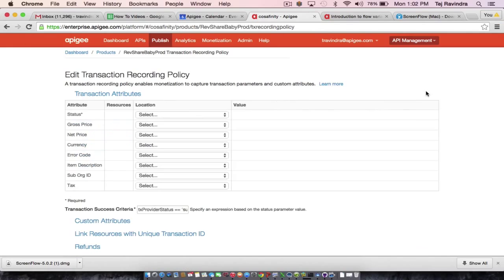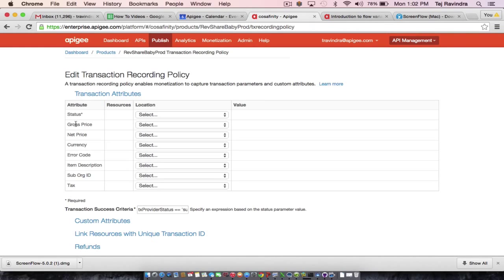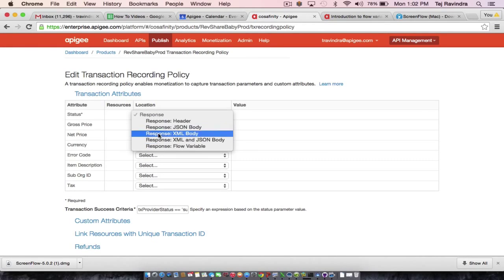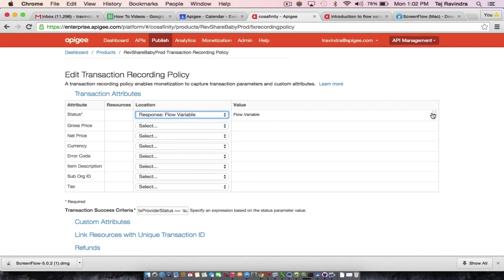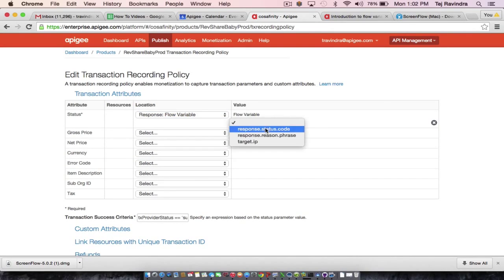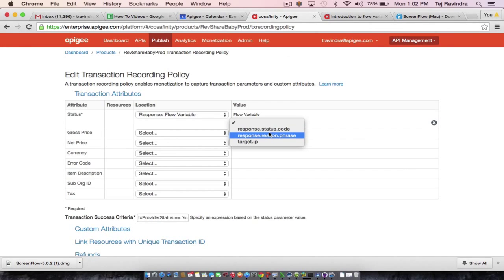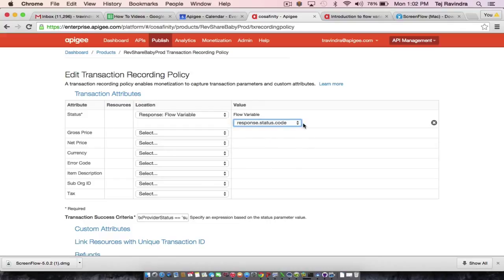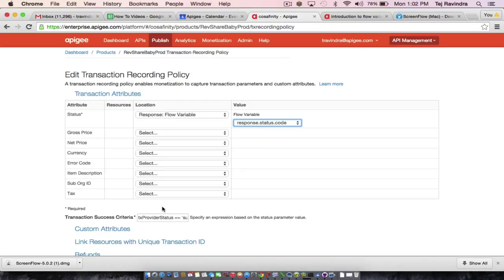Setting up Transaction Rates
Transaction recording policies are required in order to charge for your APIs. Once you have set up monetization on an API product, watch this Four Minute Video for Developers (4MV4D) to learn how to edit a transaction recording policy for an existing API product.